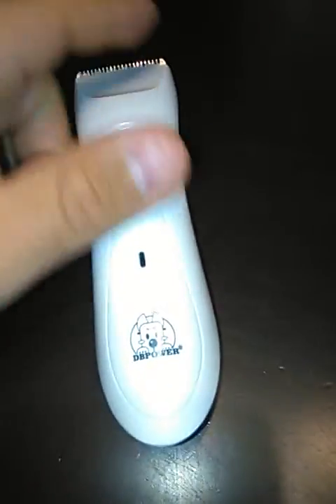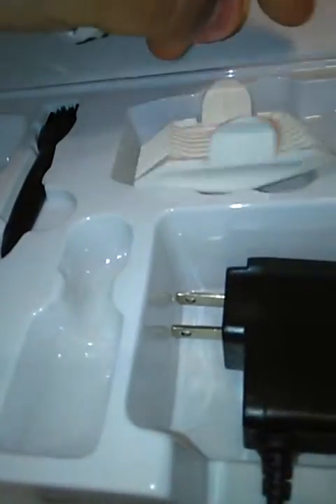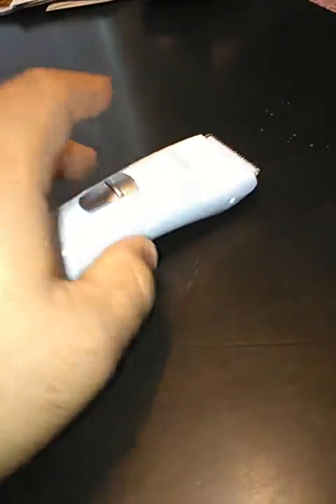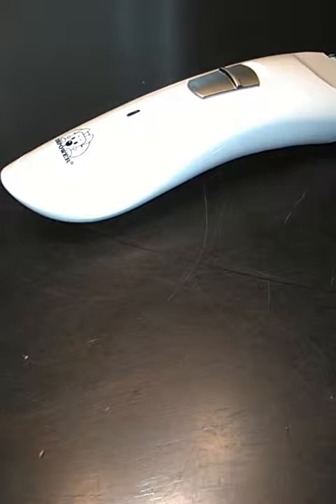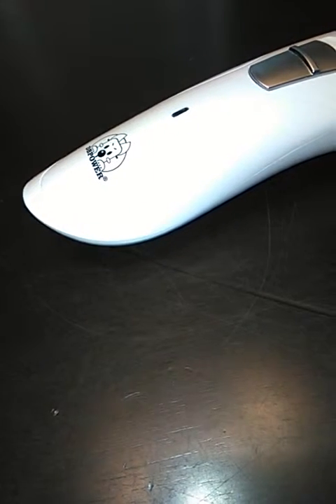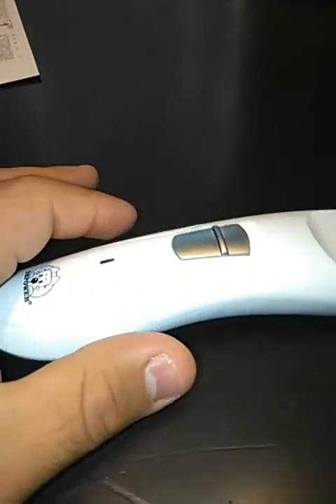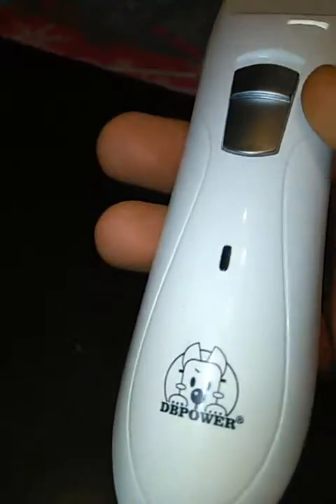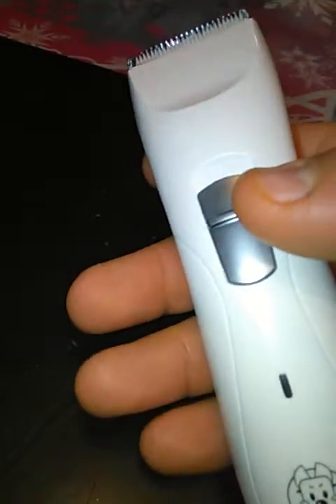DB Power pretty hair trimmer